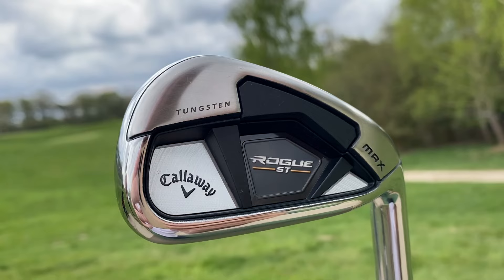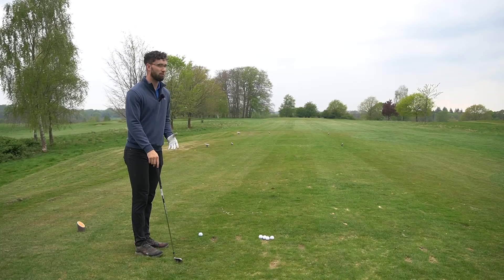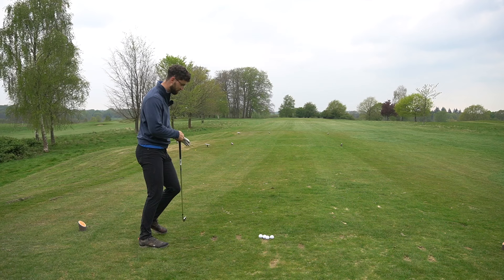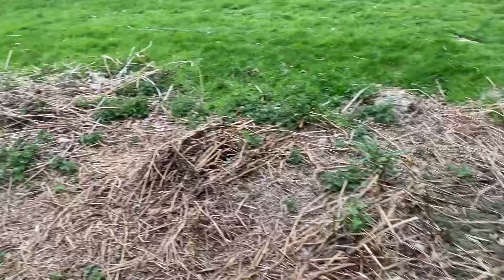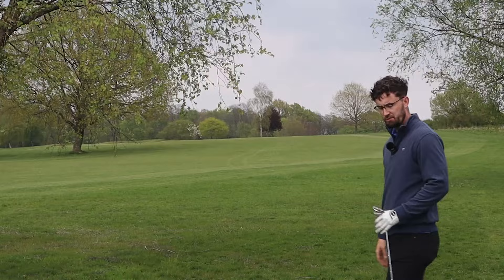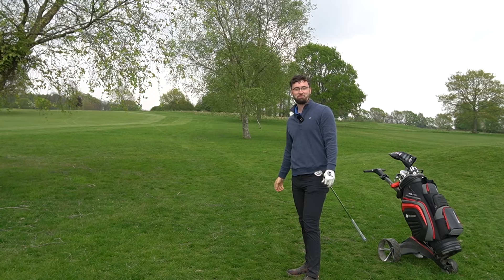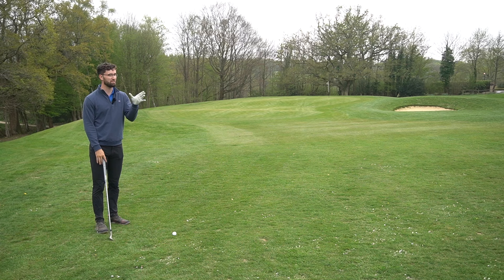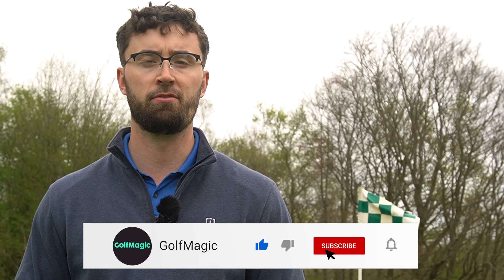Should you try the NEW Callaway Rogue ST MAX irons?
The Callaway Rogue ST Max irons are Callaway's longest ST iron, the ST Max irons are built for golfers who want incredible speed, forgiveness and all round performance.

Alex reviews the NEW Callaway Rogue ST MAX irons, as well as discussing the Callaway Rogue ST MAX OS, and Callaway Rogue ST MAX OS Lite. Are these irons right for your game? Watch the
video to find out more.